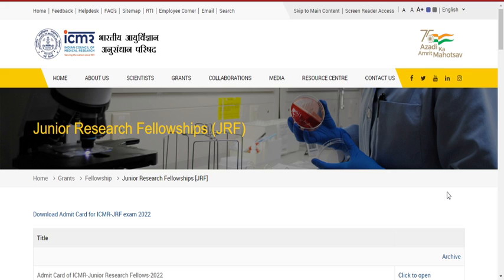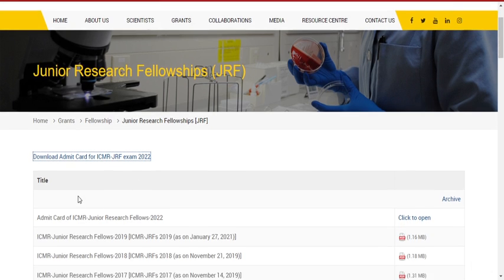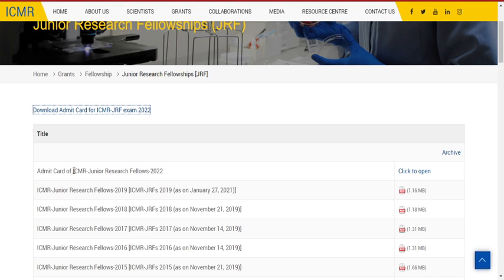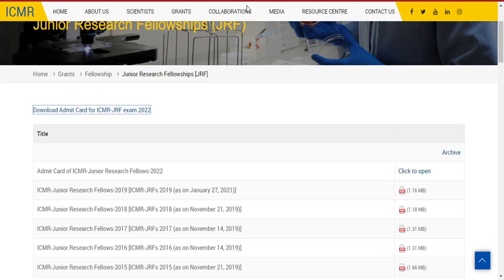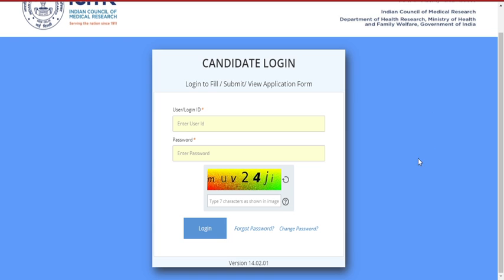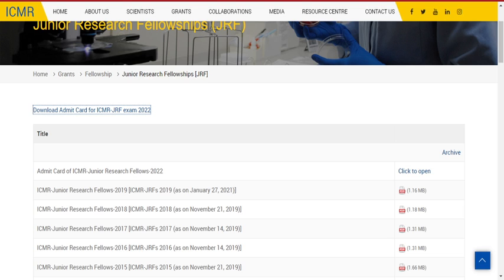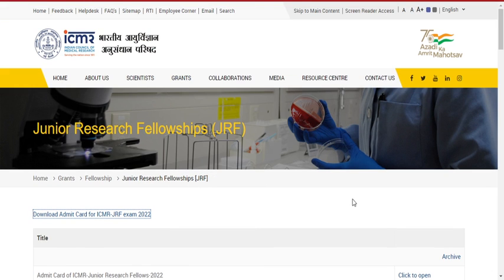ICMR ADMIT CARD RELEASED!!SERVER IS VERY LOW PROBLEM!!HOW TO DOWNLOAD??